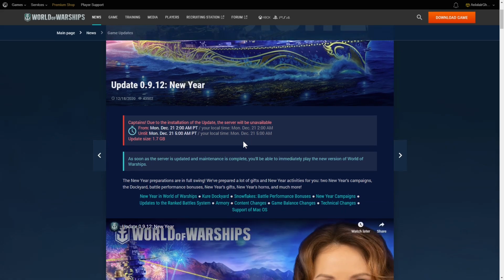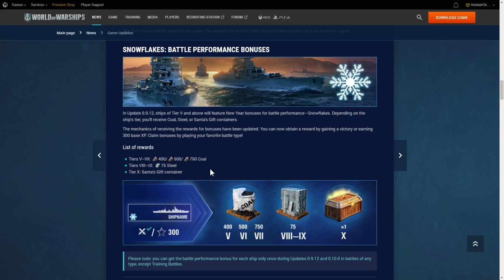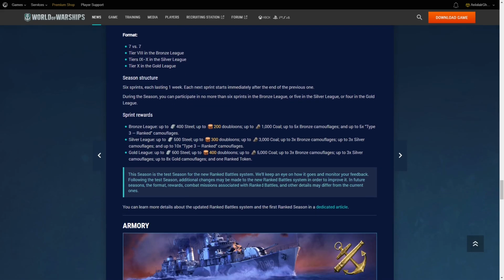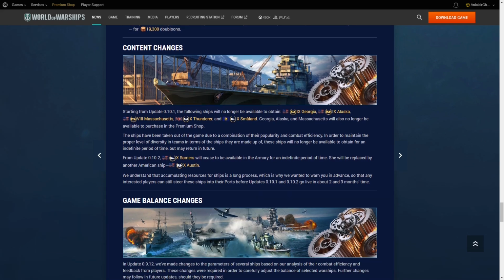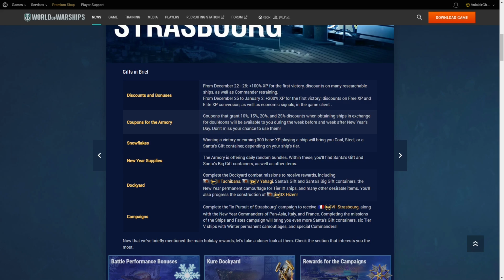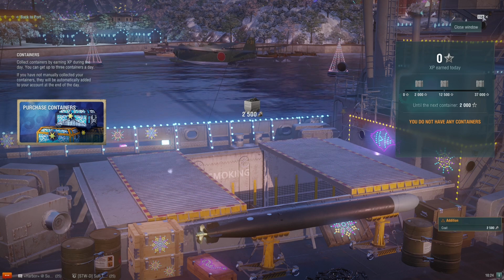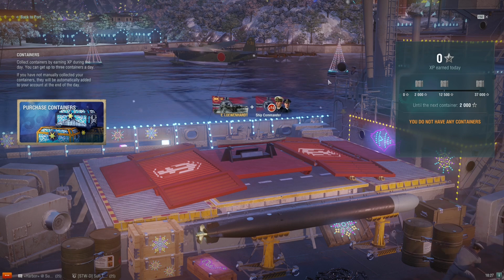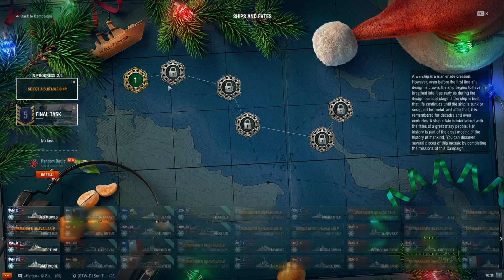Update 0.9.12: Important Articles & Opening Gifts (World of Warships)